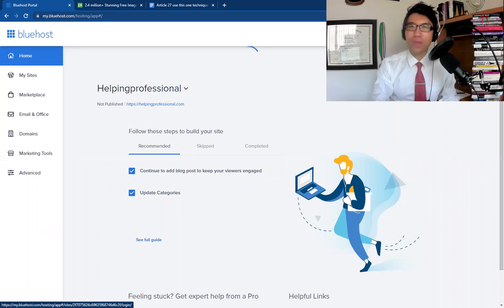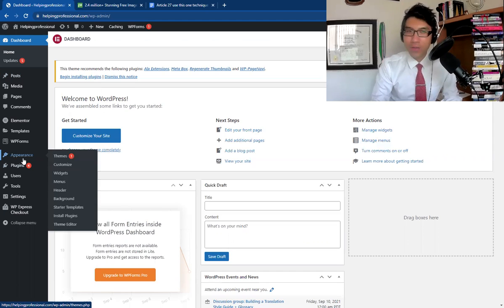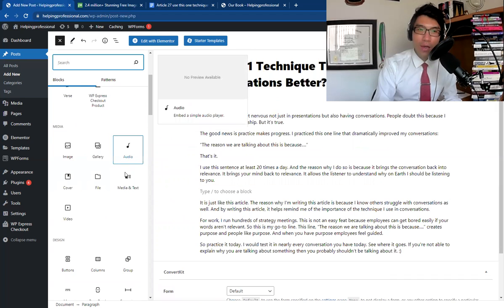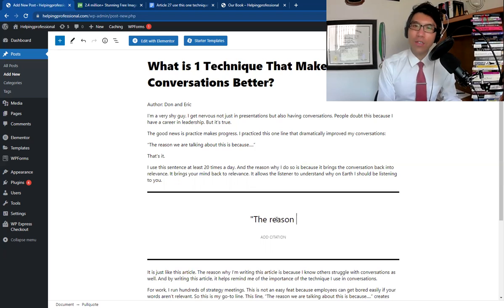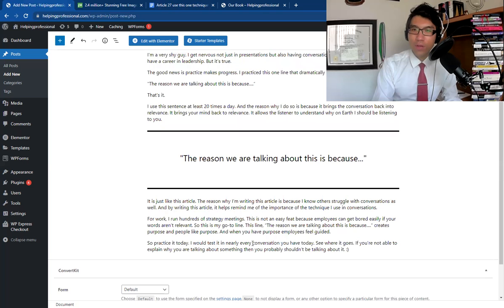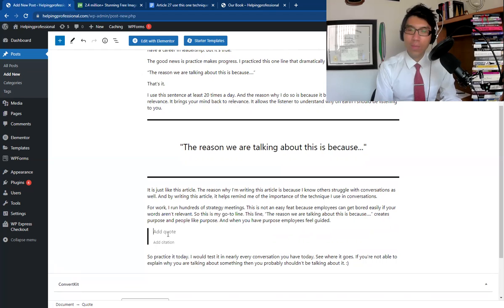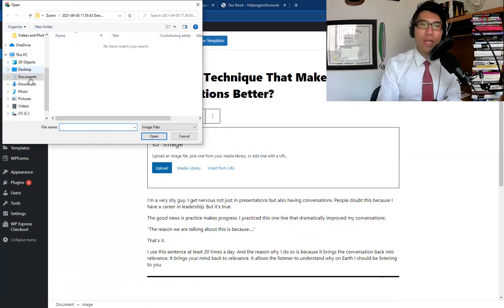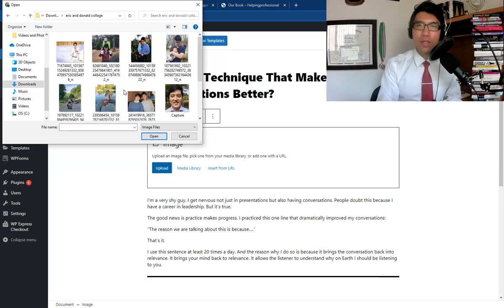How to Post an Article on WordPress (Massive Screw Up At End!)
How to Post an Article on WordPress

🔗Absolute Game Changer Self Development Courses with Brian Tracy